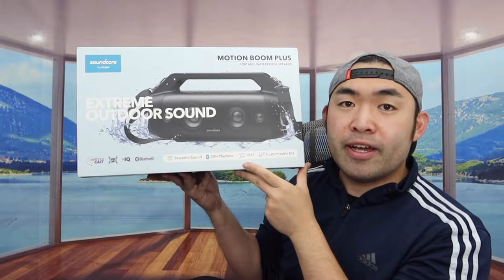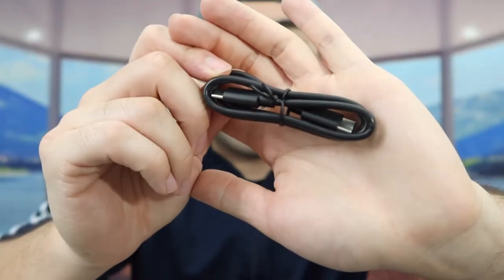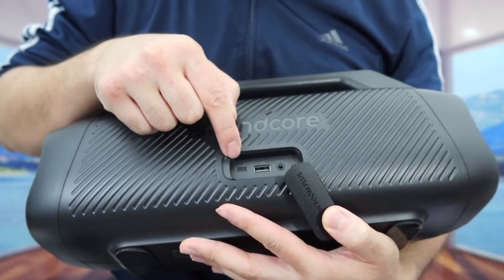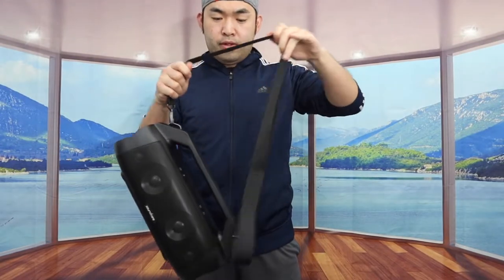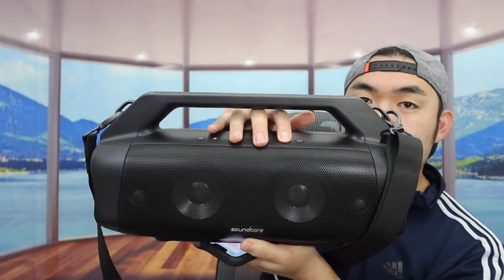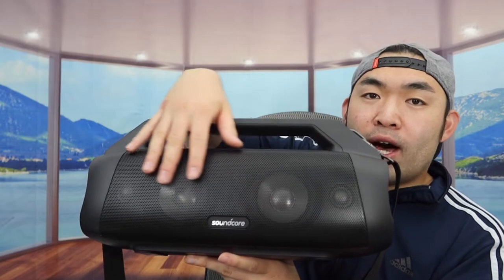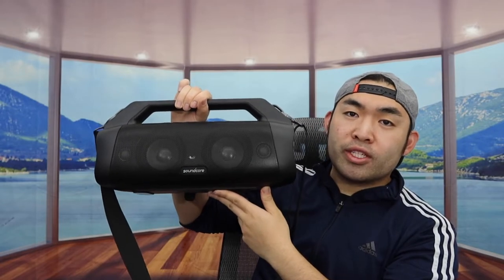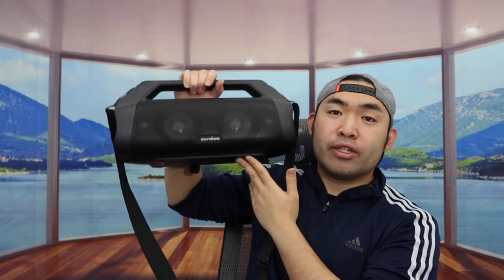Should You Buy? Anker Soundcore Motion Boom Plus Speaker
Are you in search for the best portable waterproof speaker with amazing audio & bass up technology that is also waterproof and you can use as a powerbank? Check out the video to find out if this product is for you!

If you want:
Anker Soundcore Motion Boom Plus Speaker
Anker Soundcore Motion Boom Speaker